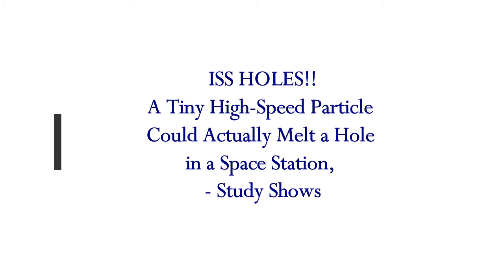Holes in ISS!! A Tiny High-Speed Particle Could Actually Melt a Hole in a Space Station, Study Shows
A Tiny High-Speed Particle Could Actually Melt a Hole in a Space Station, Study Shows
3)  Music -Golet's slaves - Filmora music